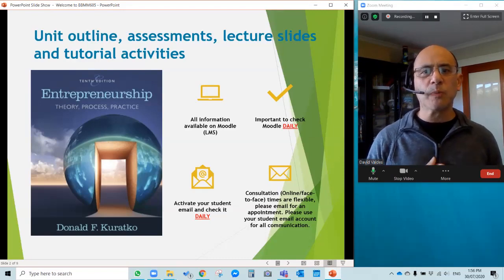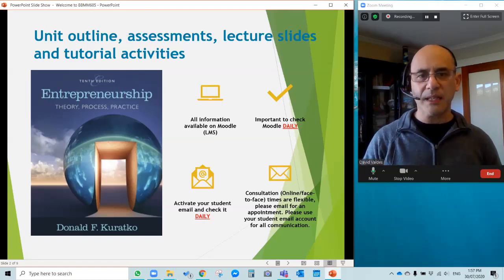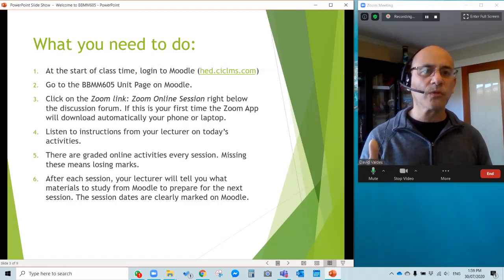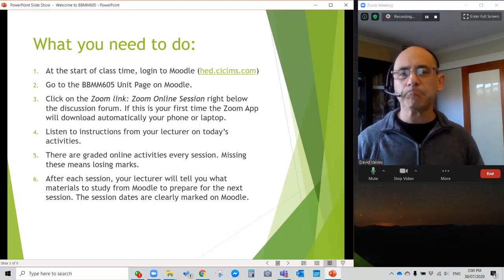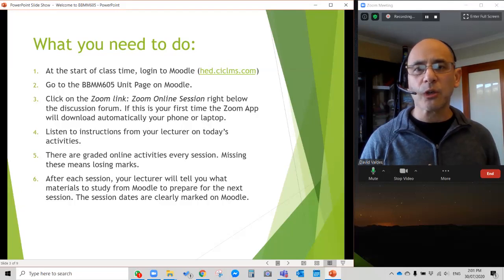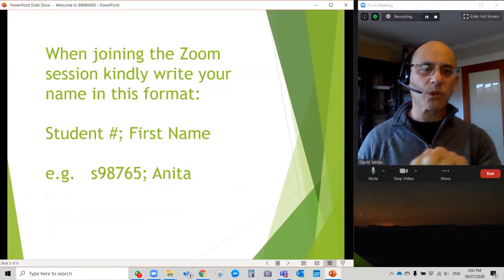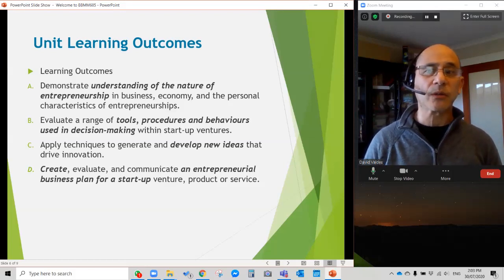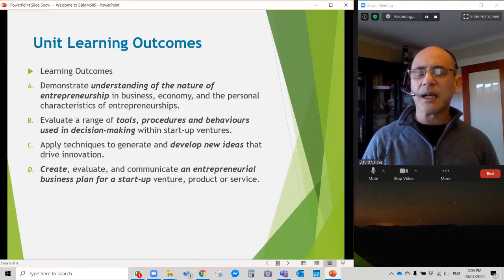BBMM605 Introduction to Entrepreneurship